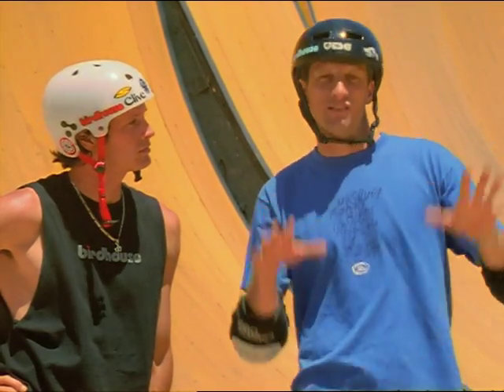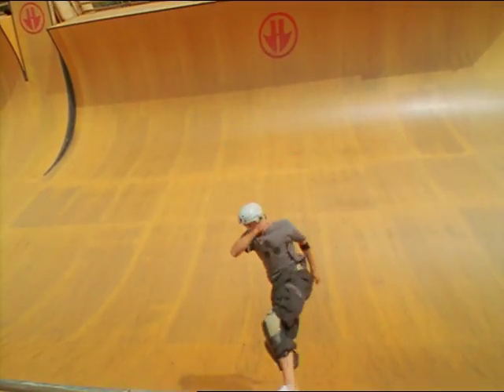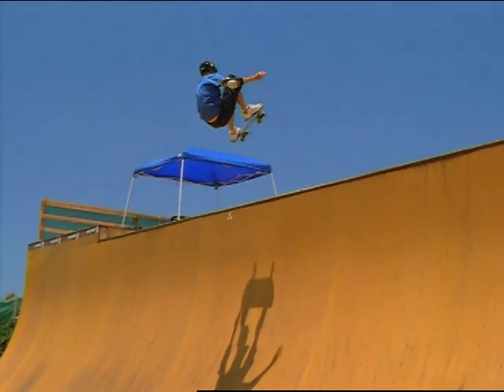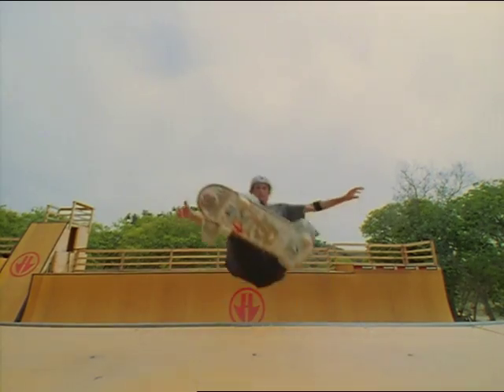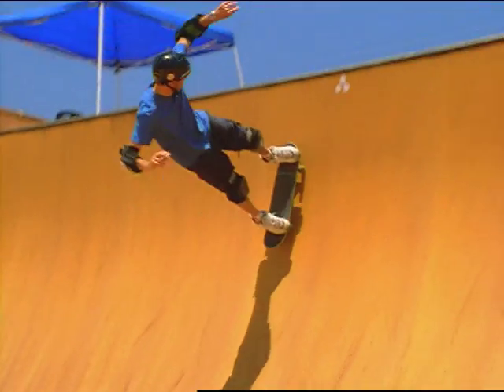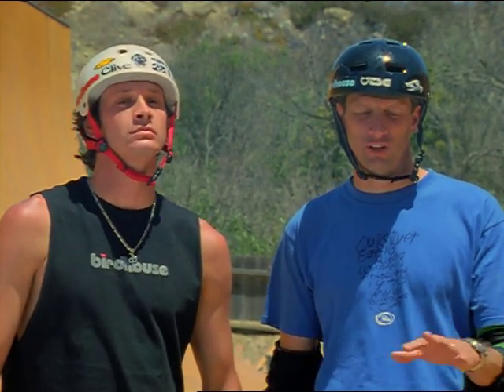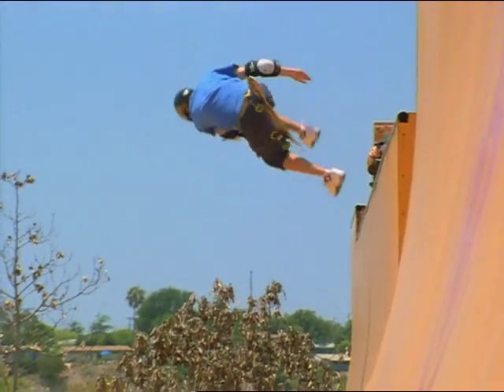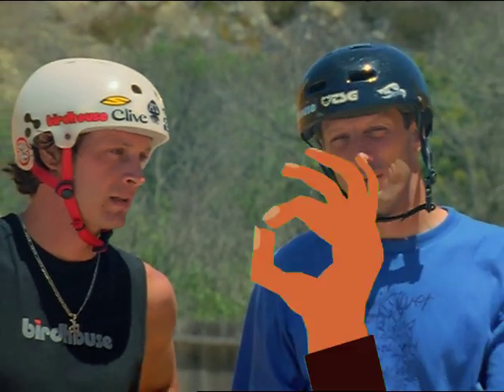How-To Skateboarding: Half-Cab On Vert with Tony Hawk & Bucky Lasek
Jump into the vault with Tony Hawk & Bucky Lasek : Half-Cab On Vert

WARNING!